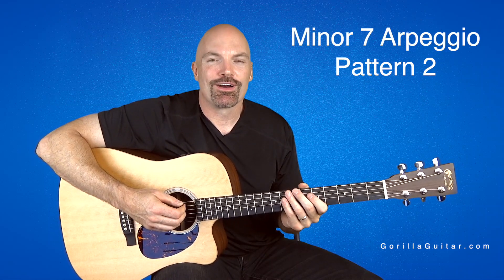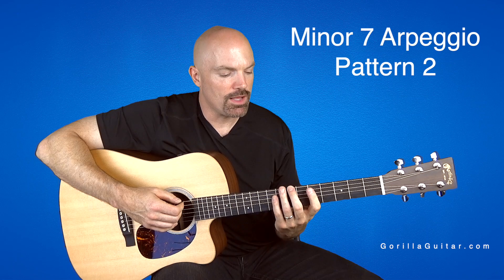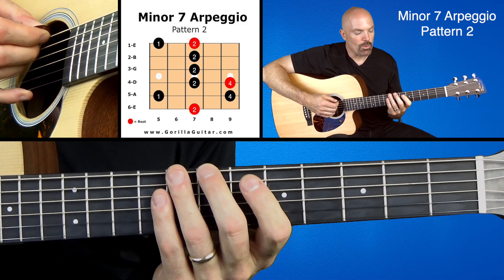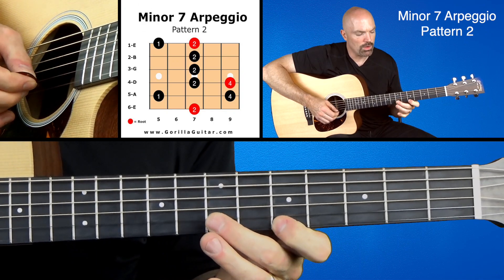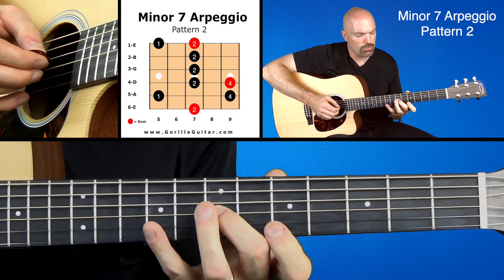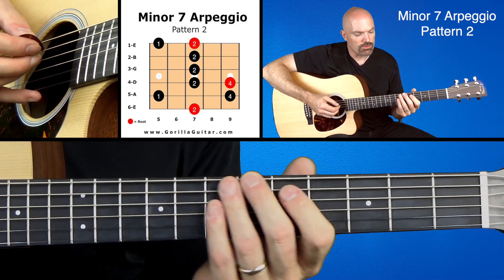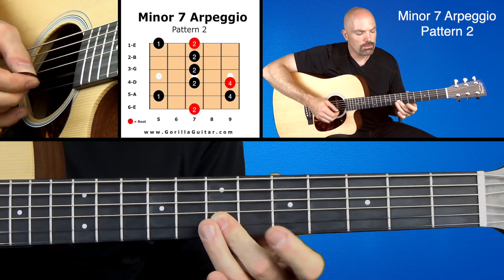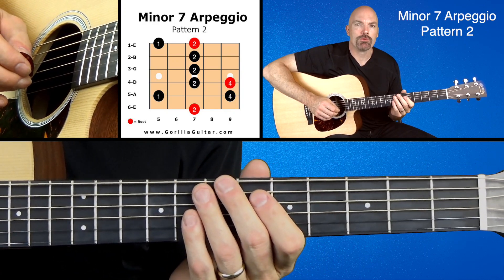Arpeggio Minor 7 Pattern 2 Blue HD 1080p